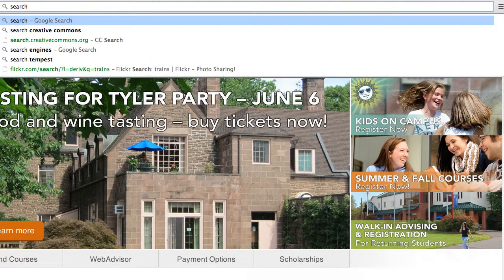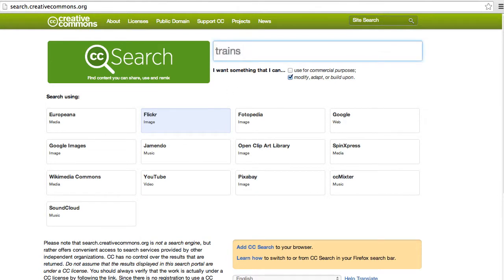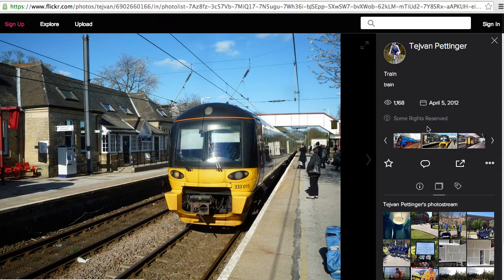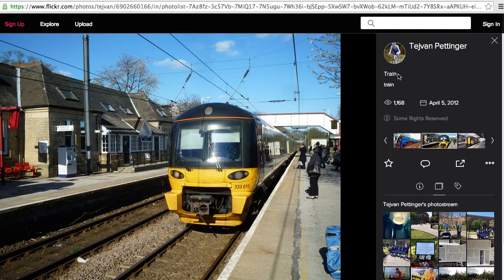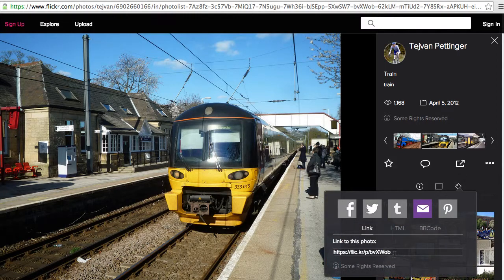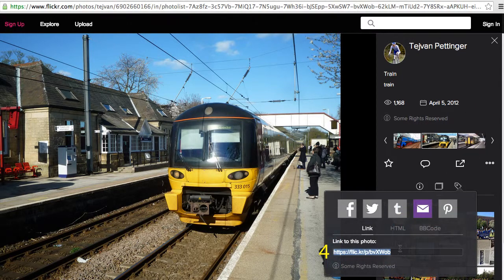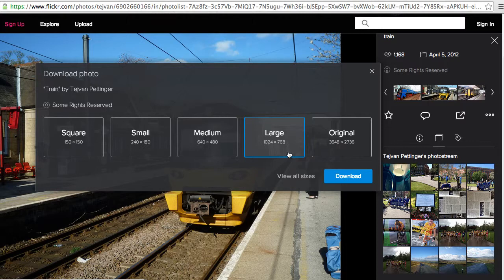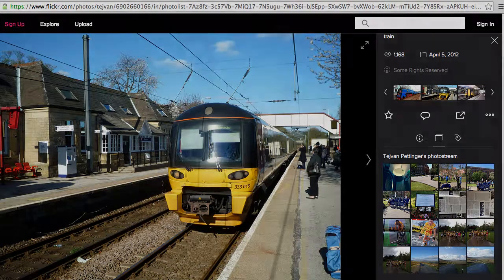Finding Images in Flickr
This video shows you how to find, download and cite images that you can use for education without worrying about copyright from Flickr.

Image: Tejvan Pettinger. April 5, 2012. Train.